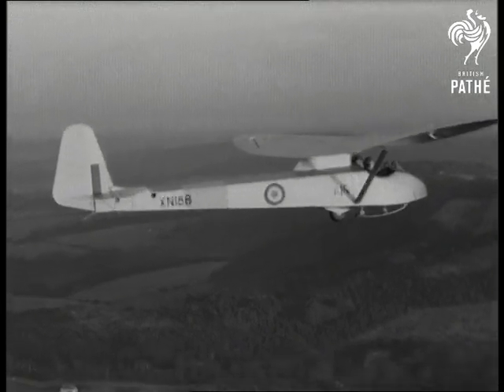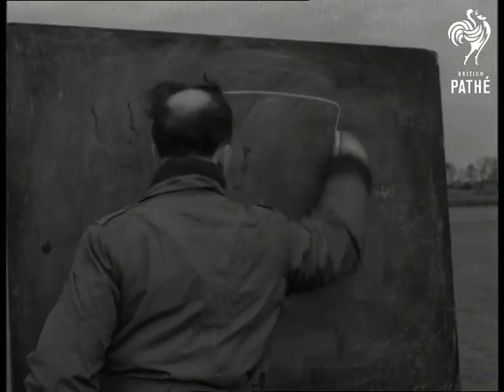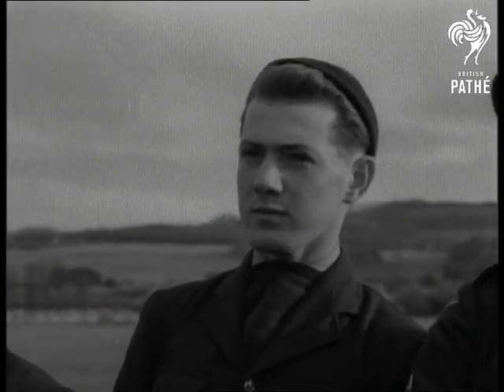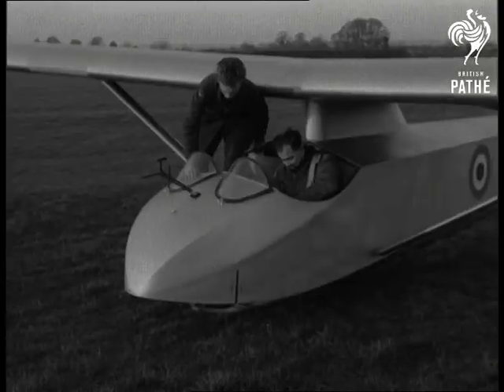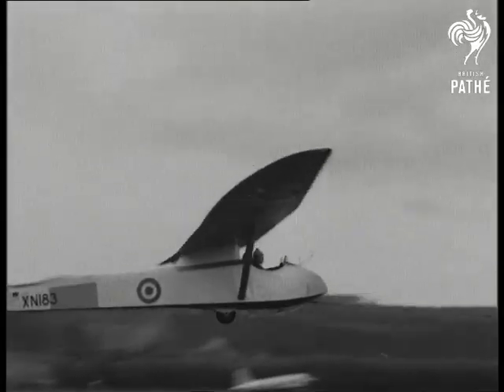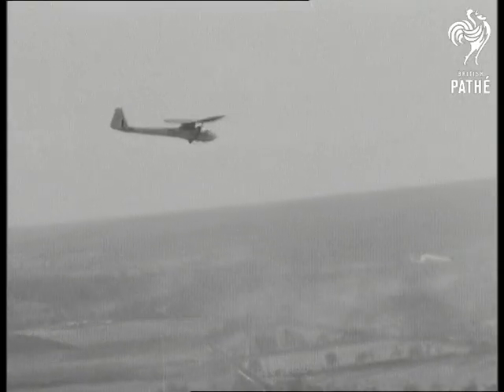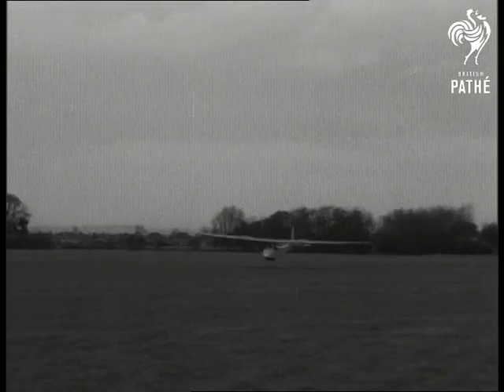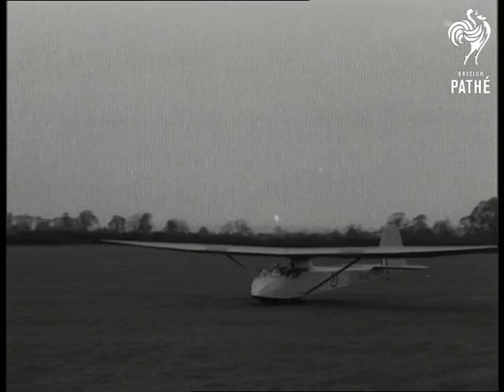Glide First Jets Later (1960)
Halton, Buckinghamshire.

LV. Air to Air shot, Sedbergh T-21 glider, piloted by Flight Lieutenant Brian Sharman with pupil. Air to air, angle shot, glider. LV. Flight Lieutenant Sharman instructing group of pupils on the airfield (natural sound). CU. Flight Lieutenant Sharman drawing on blackboard - he discusses flying technique with pupils. CU. Pupil, Peter Jackson, pan to close up shot of Dennis Malyer and then to close up shot of Colin Rogers. CU. Flight Lieutenant Sharman. CU. Pupil Barry Townley from Pudsey. CU. Flight Lieutenant Sharman turns to write on blackboard. CU. Writing on blackboard. LV. The group. CU. Peter Kitchen from Boston. SV. Flight Lieutenant Sharman in glider as pupil gets in beside him. CU. Flight Lt. Sharman instructing pupil. CU. Pupil. SV. Flight Lt. Sharman gives signal for take off. LV. Pan, glider takes off. Air to ground shot as the glider takes off. CU. Pilot instructing pupil. SV. Glider. LV. Air to air shot of the glider. SV. Air to air shot of the glider. CU. Instrument panel of glider. LV. Air to air shot of glider as it turns to land. SV. Air to ground shot of glider coming in to land. GV. Pan, glider lands, pan with it as it taxis in. Glider training is considered to be the first stage of RAF fighter pilot training.

(Pathe Neg.)
 FILM ID:1698.09